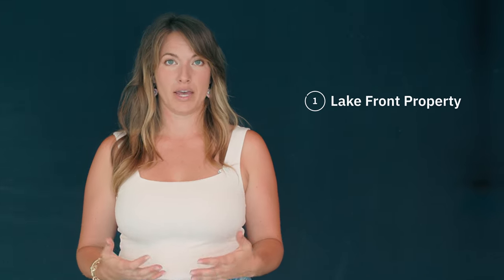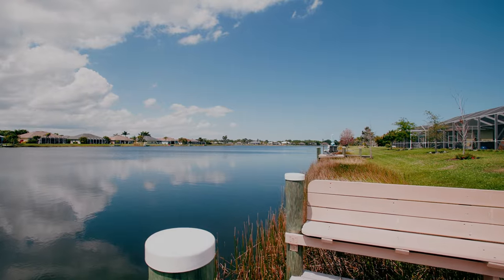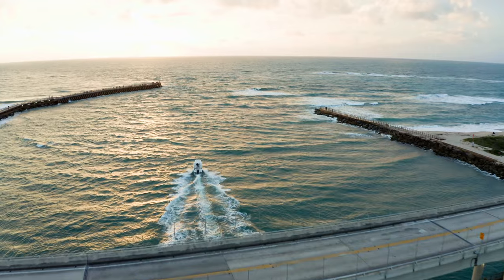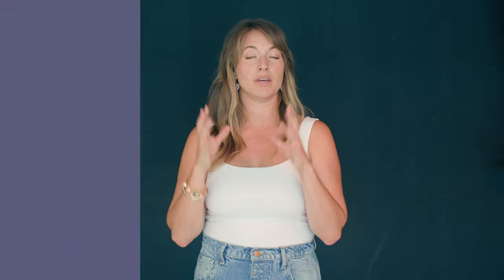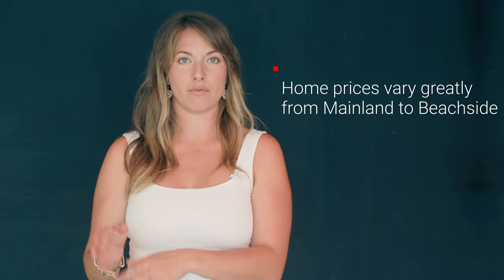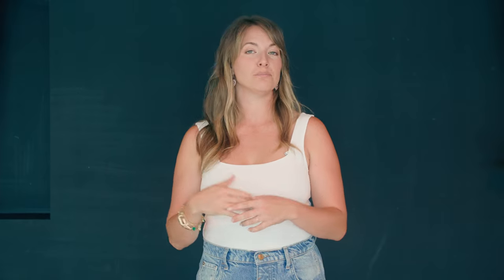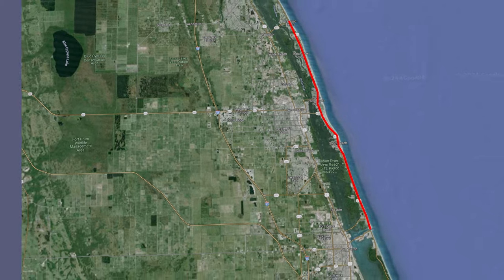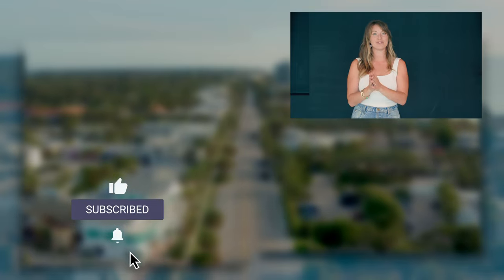What does it mean to live WATERFRONT in Vero Beach, Florida?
When you hear Vero Beach + Waterfront, what do you picture? Expansive river views? Oceanfront? Or perhaps sipping your morning coffee overlooking a serene lake?

In this video I will be breaking down your "waterfront" options in Vero Beach Florida- please let me know if you have any questions in the comments section below!

And as always... we are here to be a resource for you locally in the Vero Beach and surrounding area, so please don't hesitate to call us if you are considering Vero Beach as an option for your family.

-- whatever works best for YOU!